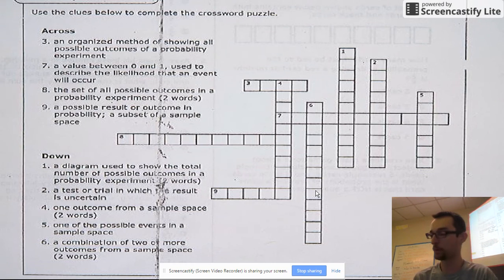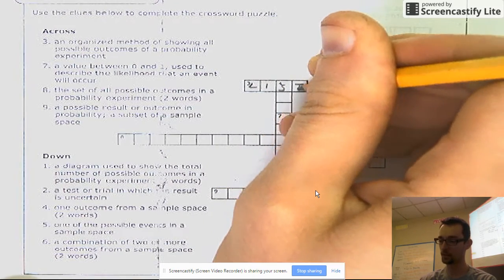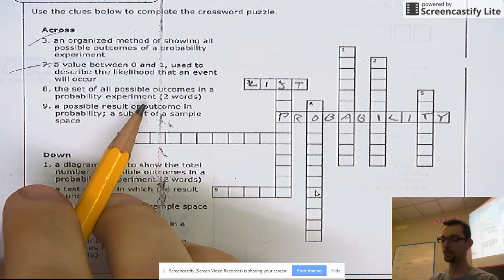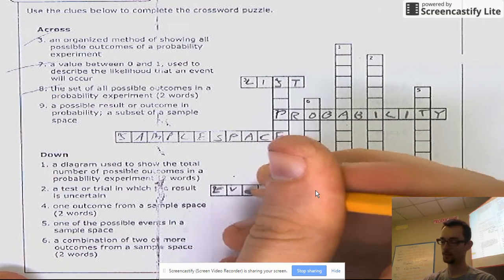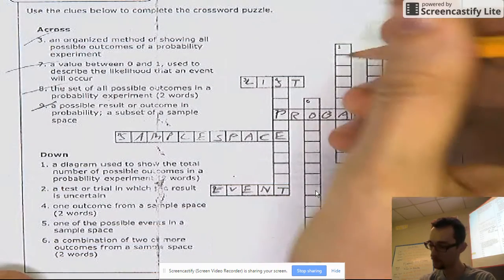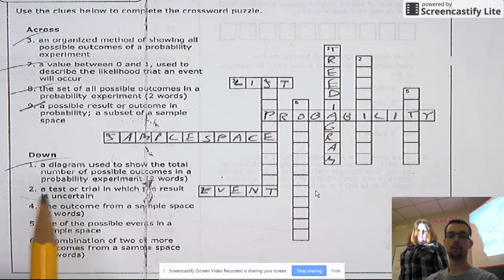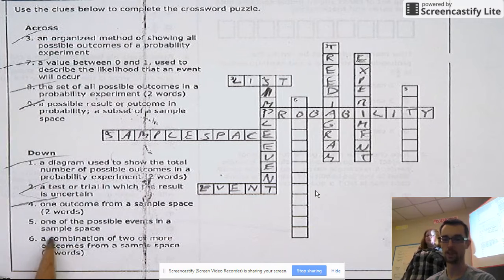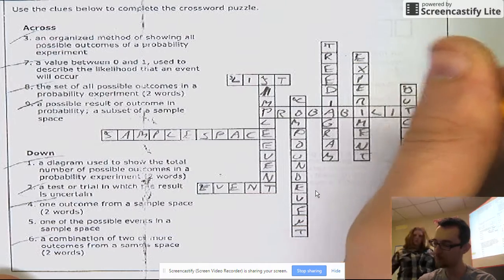3.4 Homework Vocab Crossword Puzzle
3.4 Homework Vocab Crossword Puzzle